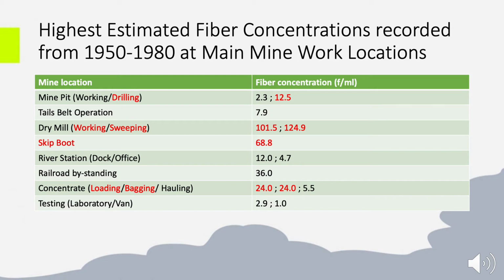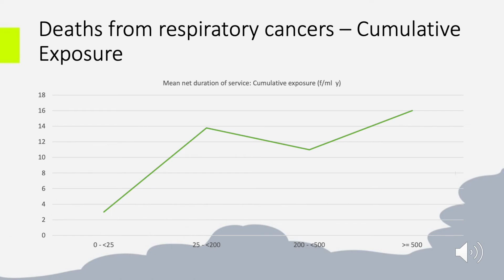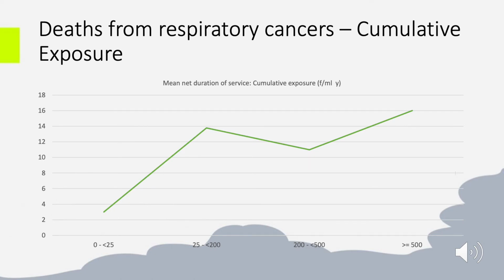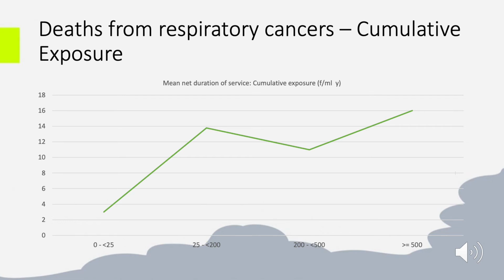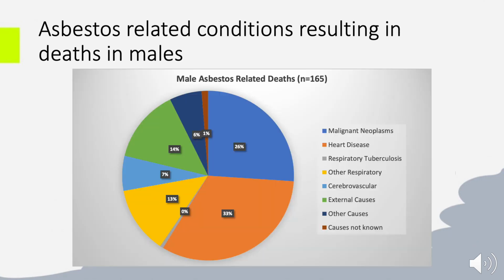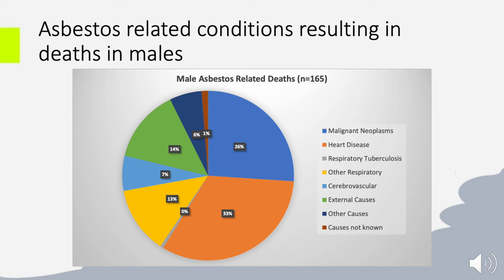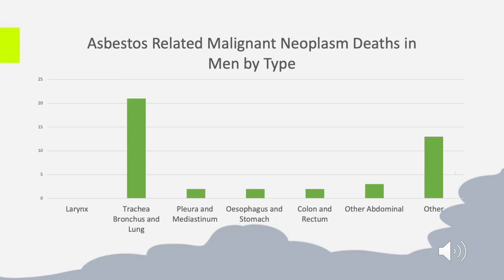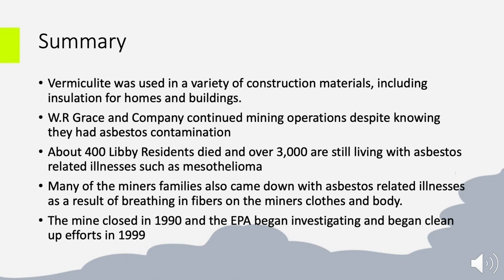Asbestos in Libby MT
Global Environmental Health
Spring 2021
Dr. Caravanos